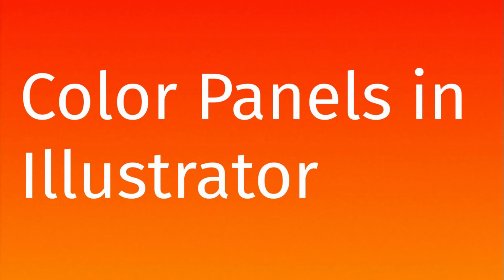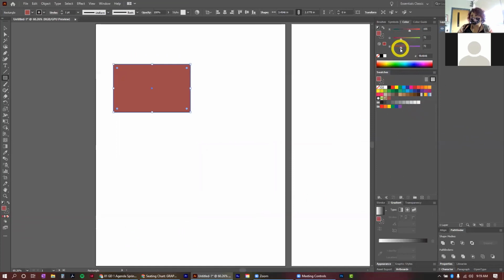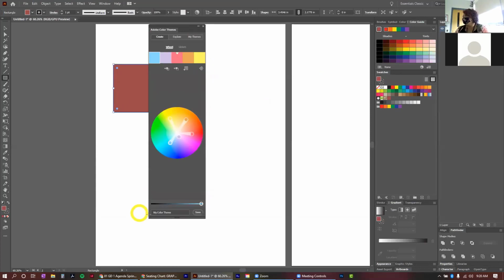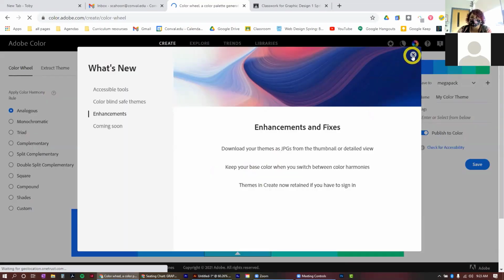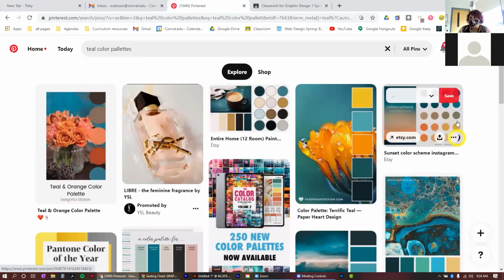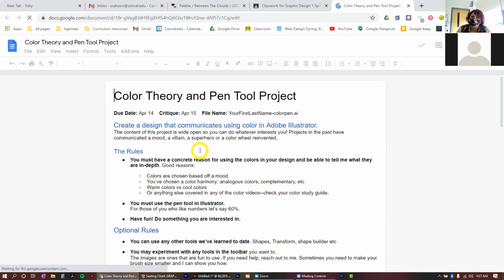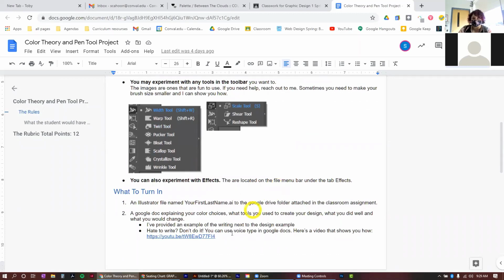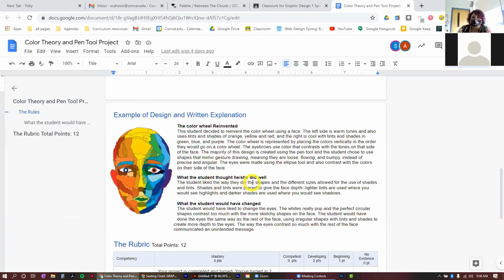Color panels in Adobe Illustrator